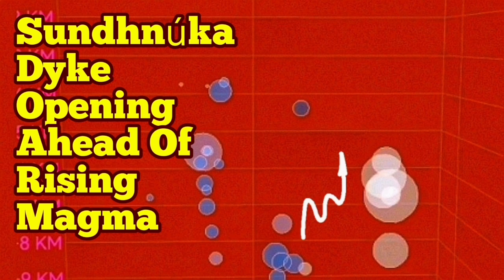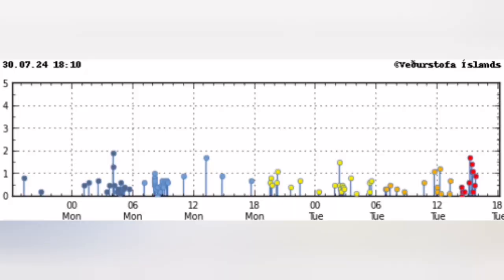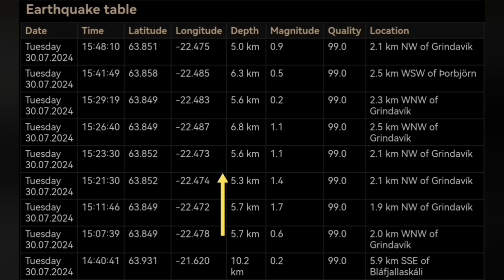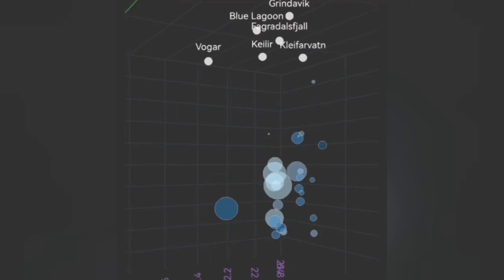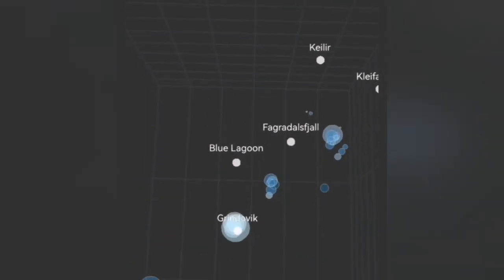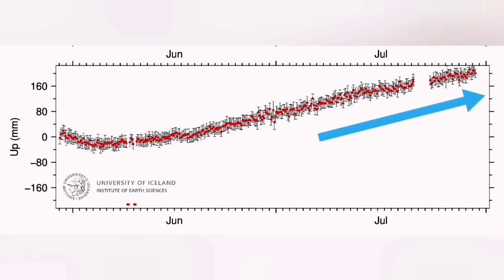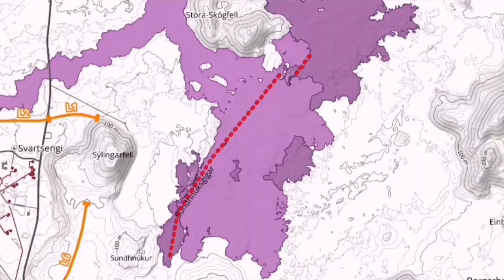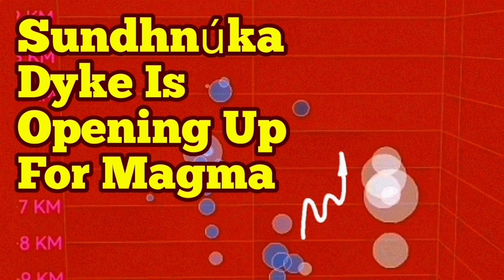Sundhnúka Dyke Fracturing Ahead Of Rising Magma, Iceland KayOne Volcano Eruption Update